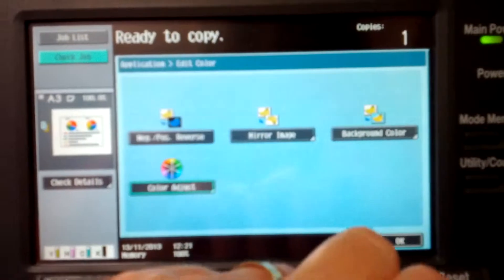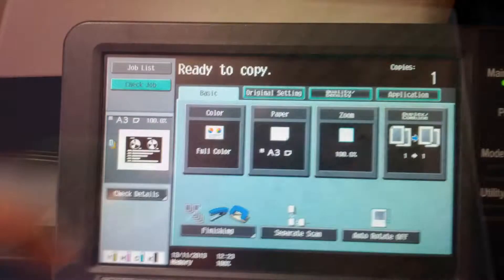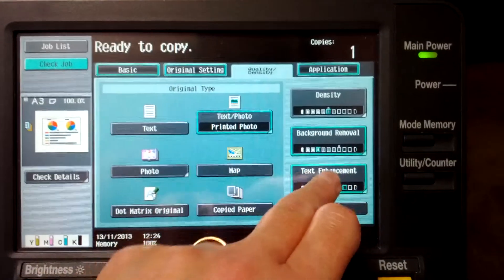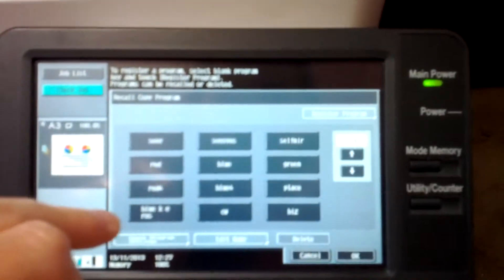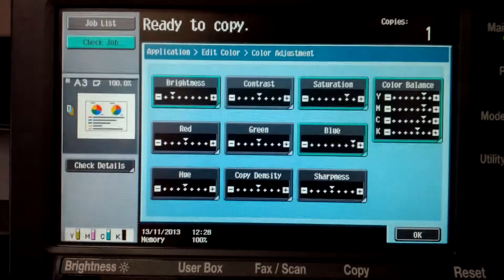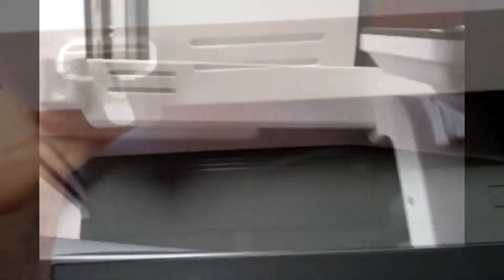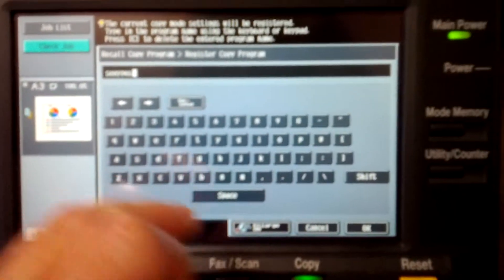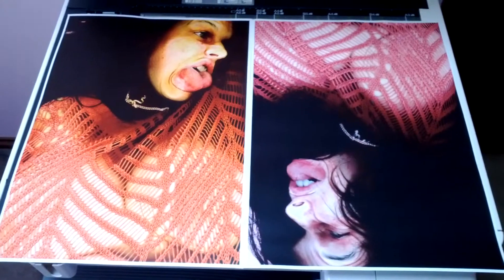Bedroom Fun! - Body Art